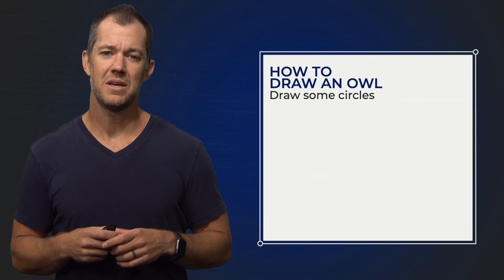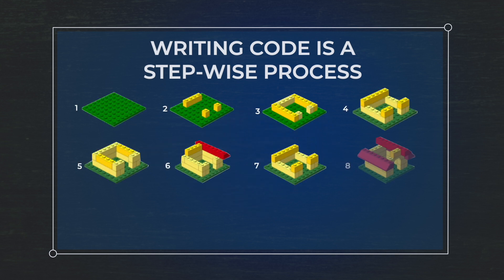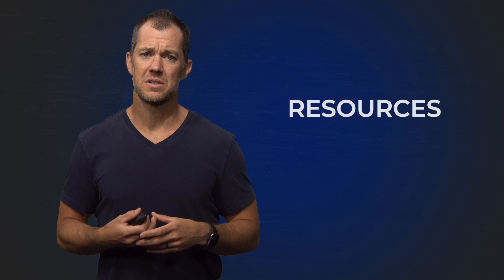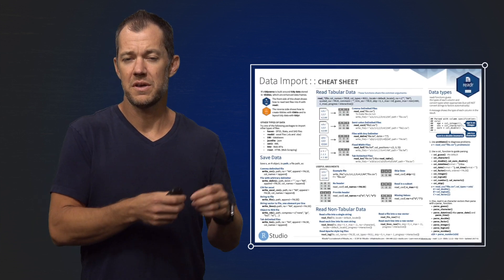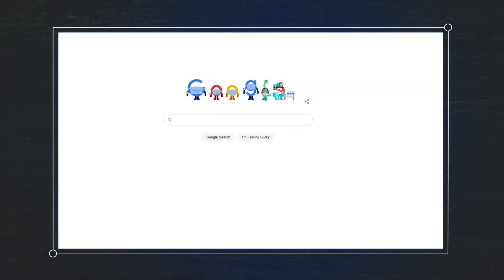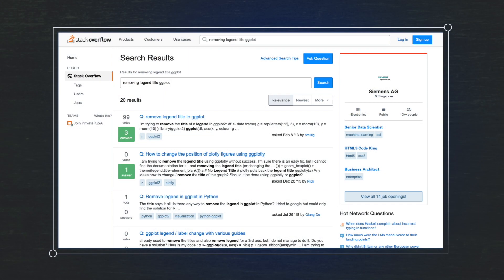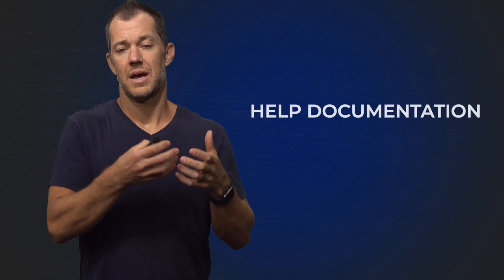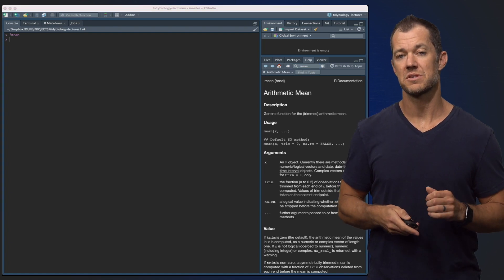Resources and Cheat Sheets for Learning R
In this video, we share a small collection of additional resources to help you on your data science journey in R. We introduce cheatsheets, stack overflow, the help function and many more. By the end of this video, you will be well-equipped to troubleshoot problems and find solutions for your data science needs.